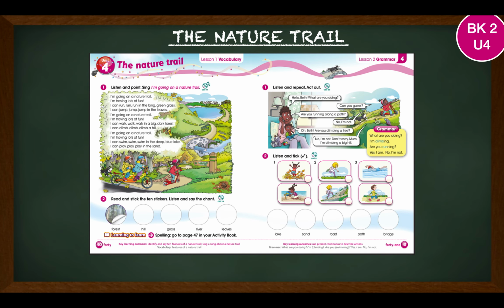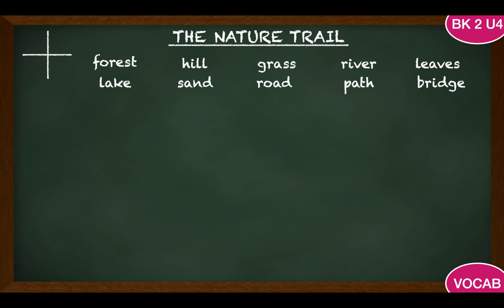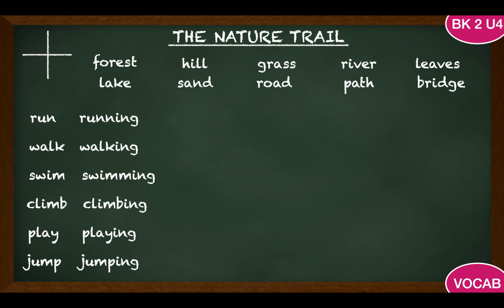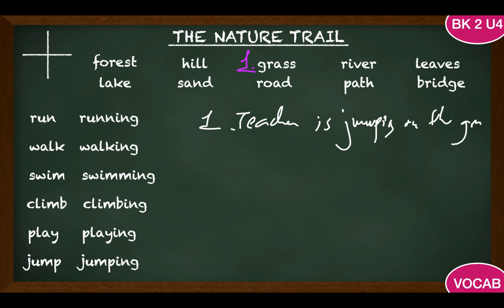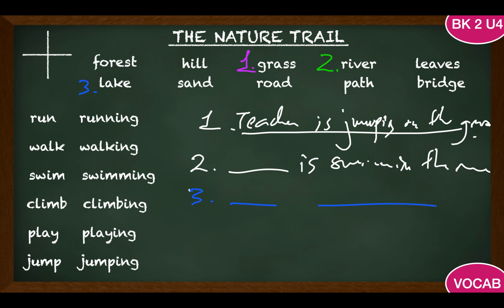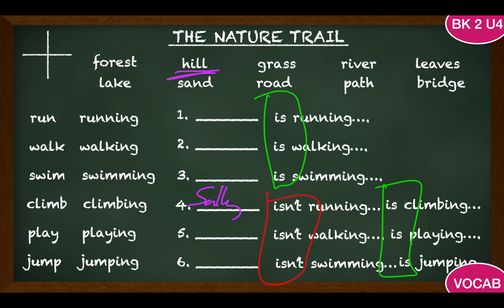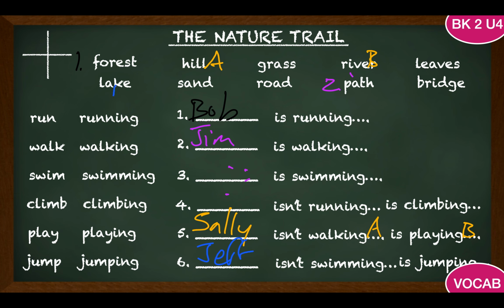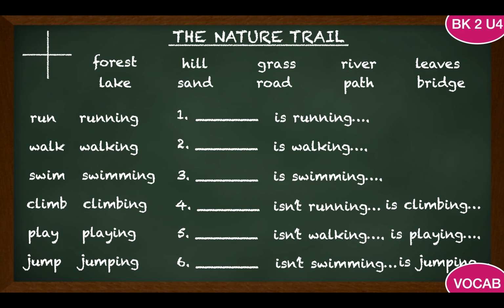MiniTUT - GMF BK2 U4 L1 v1.0